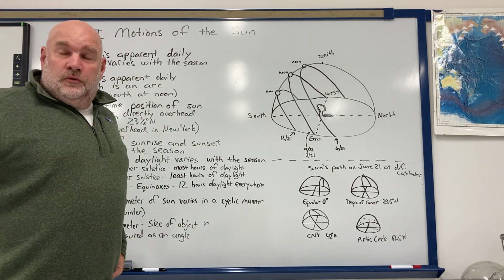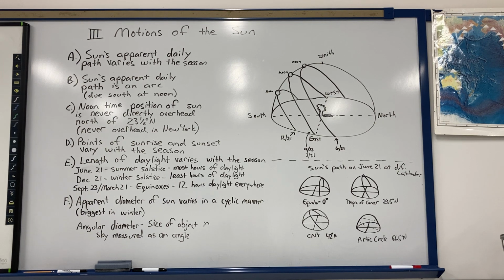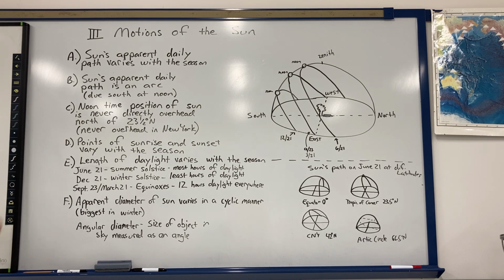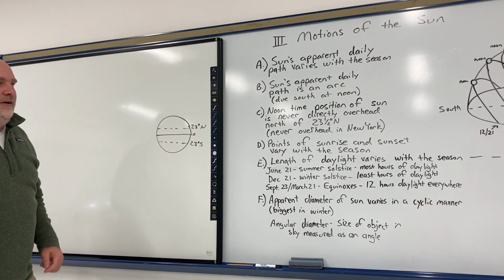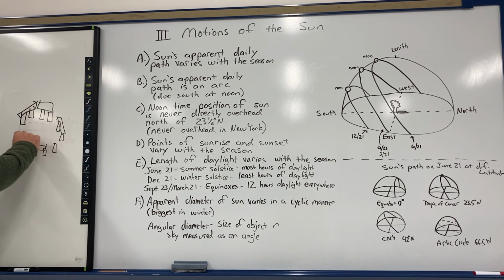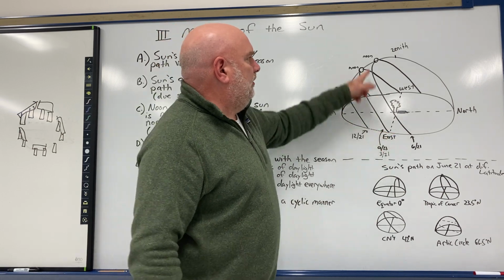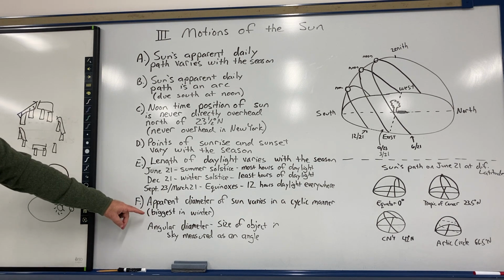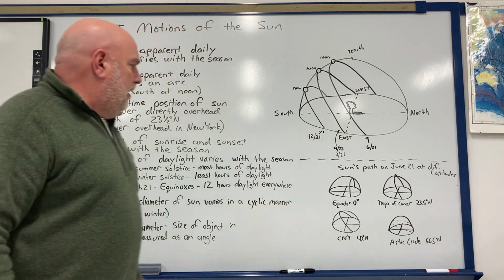Apparent Motion of the Sun lesson (Shymkiw)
Explaining how the sun appears to move across the sky.